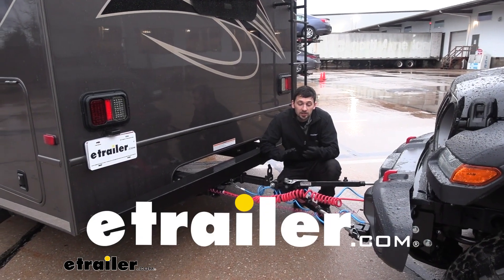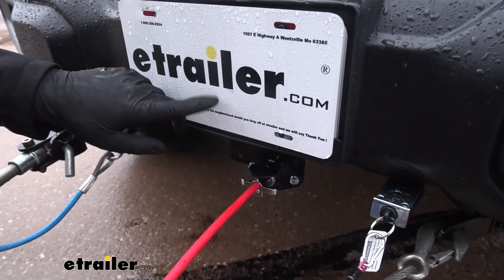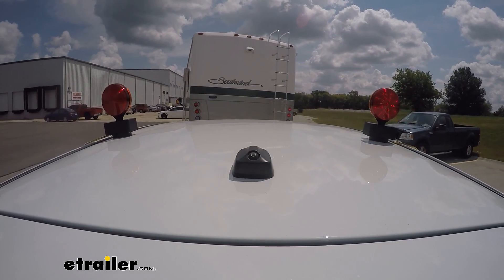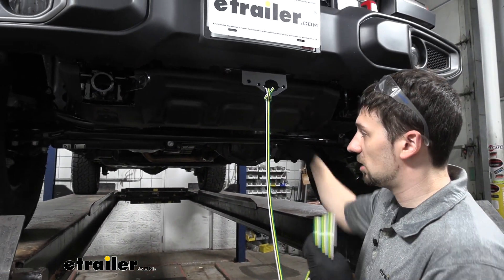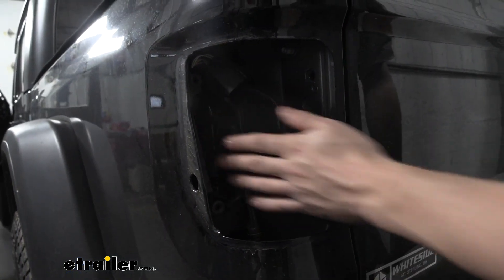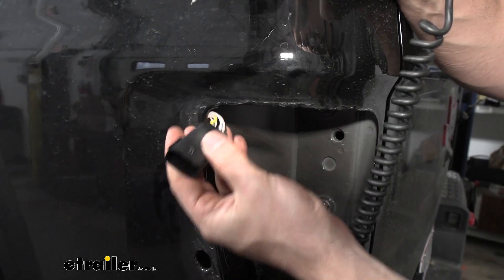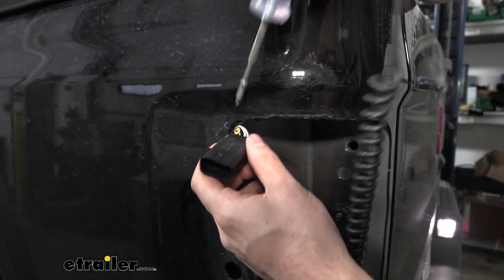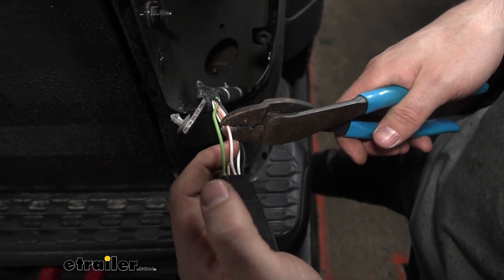How to Install the Roadmaster Diode 7-Wire to 6-Wire Flexo-Coil Wiring Kit on a 2020 Jeep Gladiator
Connor:                                                Hey guys, Connor here at etrailer.com. Today we're going to be taking a look at the Roadmaster diode wiring kit for our 2020 Jeep Gladiator. Our diode wiring kit is going to be one of the many components we need to complete our flat tow setup. Some of the other components are going to include obviously our tow bar here, which is going to be the connection point between the towed vehicle and the tow vehicle, as well as our safety cables here, which are required by law, as well as our braking system and our base plates. Our Roadmaster diode wiring kit has this nice little bungee umbilical cord here. It's actually called coiled, and this is going to prevent it from dragging on the ground.

For the tow vehicle side, we have a seven blade connector. So this is going to house all of our main turn signals, brake lights, taillights.We're also going to have a battery charge line circuit. If we choose to install that on the towed vehicle. This particular towed vehicle needs it. So we did go ahead and utilize that.

So if we take a look at the other end here, we see we have a six pole connector. So this six pole connector again is going to house all the main turn brake and taillights. And it's also going to have another pin for our battery charge line circuit as well. So we don't have to have any extra wires running between the tow and towed vehicle. So our diode wiring system is going to allow us to activate the taillights on the Jeep while we're in the motor home.

It's going to use the motor home signals to again, activate the taillights on our Jeep. So just to show you how that works, we're going to have our left turn signal here, our right turn signal here.We're going to have our brake lights and last but not least, we have our retail lights. So what I really like about this Roadmaster system here is we're not really going to have any removable parts on the vehicle that we need to take on and off each time we want to tow our vehicle. We're going to be using the vehicle's factory taillights, but we're not going to be drawing any power from the vehicle either, which is good. So we don't have to worry about draining our battery.

We have our connection point between our towed vehicle and our tow vehicle. Our tow vehicle again, is going to provide the functions. We're going to translate down and apply them on our towed vehicle. We're comparing our diode wiring kit here to another set of taillights that people use, or another set of flat tow lights that people use, like such as magnetic tow lights, which just sort of stick on the vehicle themselves.You don't have to, again, you don't have to remove them each time we want to tow our vehicle. They're going to be built into the factory taillights. They're going to install cleanly behind the taillights. So we're not going to have any other visible parts from inside the vehicle. And again, we have this nice little connection point between the two, which is coiled. So we don't have to worry about it dragging on the ground. And again, this is very durable, which is why I really liked this Roadmaster kit. So in regards to installation, this is going to be something you can do at home. There's no special tools required. The only permanent modifications we need to make to our vehicle are two, well, it'd be four actually, four wires we need to cut and splice into. It's not a huge deal. We're going to be doing this directly behind the taillights and everything could always be reversed, should you remove the diode kit down the line.And now that we've gone over some of the benefits and features, let's show you how easy these are to install yourself. Now, to start installation today, we're going to go ahead and take our bonded four wire here, set it aside. We're going to go and take one of the blunt cut ends and just sort of loop it through our trailer connector mounting bracket. If you don't already have one of these installed, you can purchase one separately here at etrailer. They usually come with the base plates though. I'm just going to secure that like so. Now we're going to take the remaining wire. We're going to want to run this to the back of the taillights. Because that's what we have to splice into to get our signals. Now to show you how we routed our wiring harness here, we have it just tied off to our mounting bracket here f